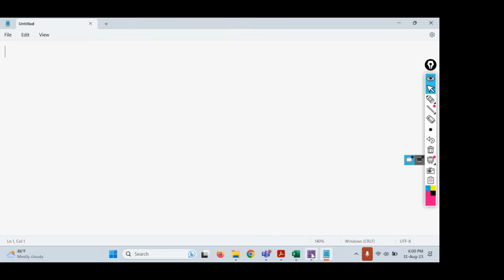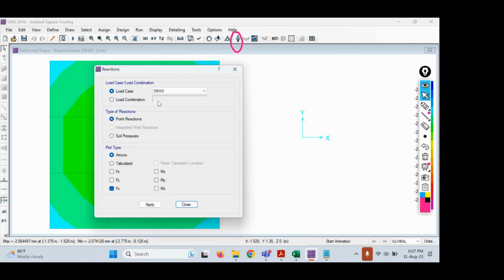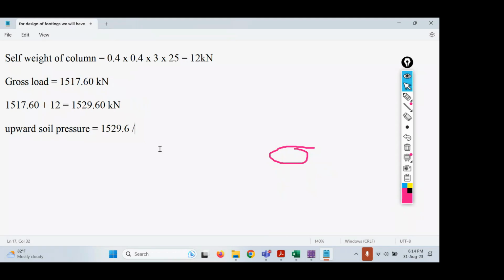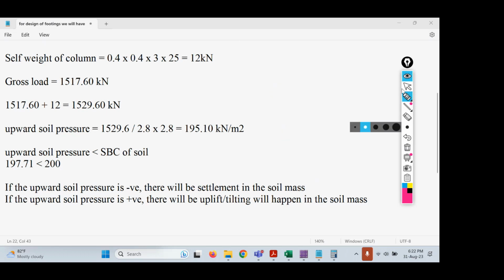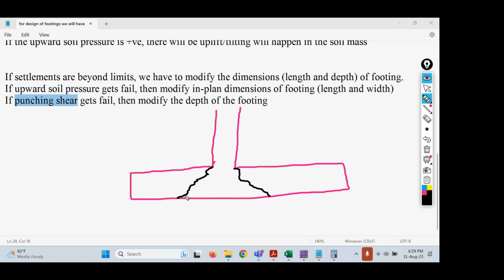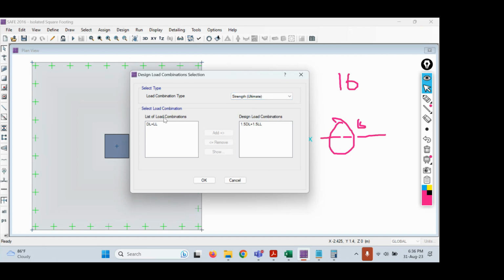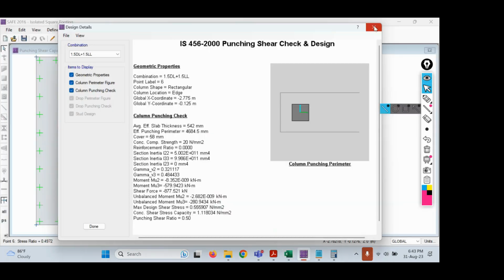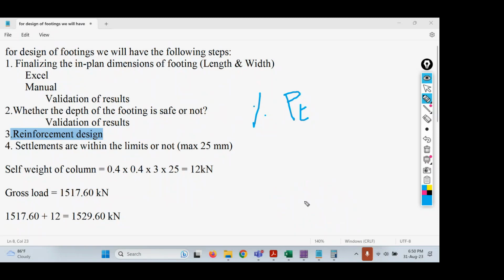Day 16_CSI SAFE Internship Training_CIVIL Edu